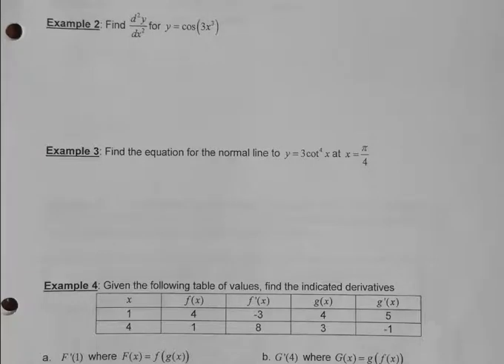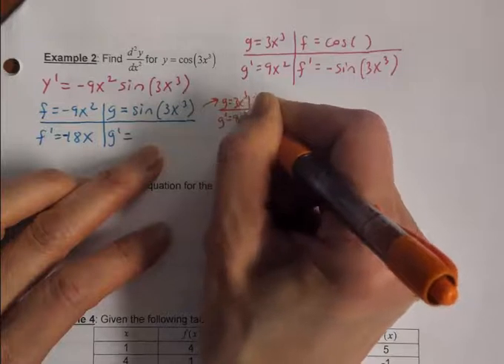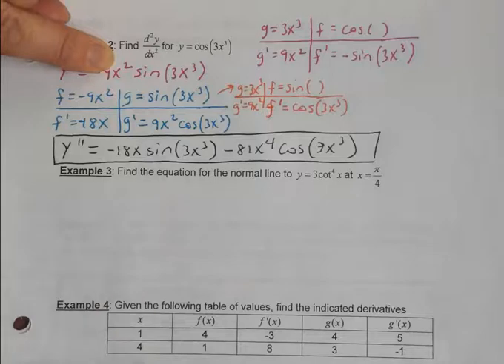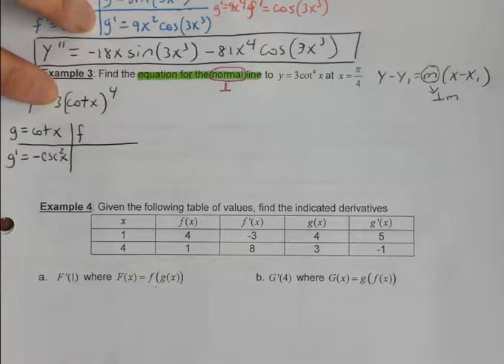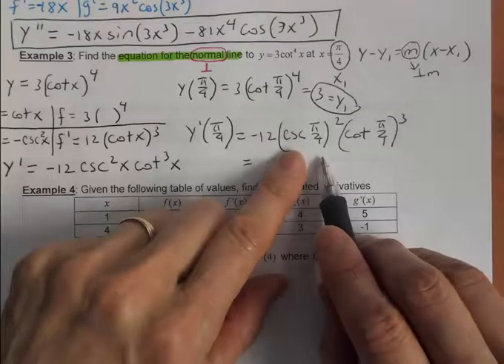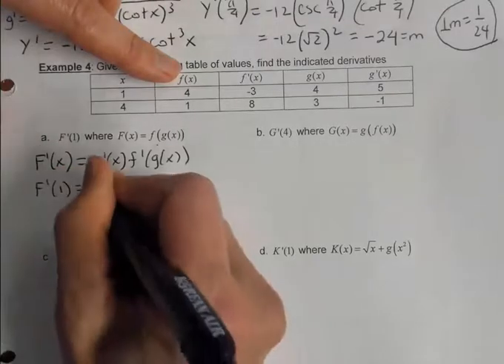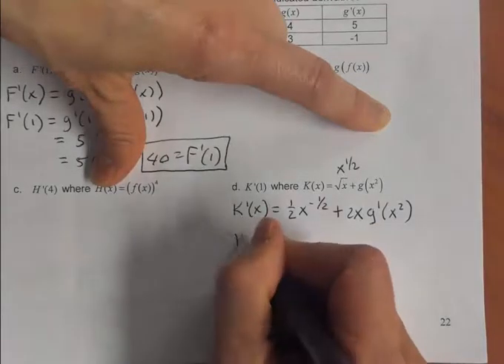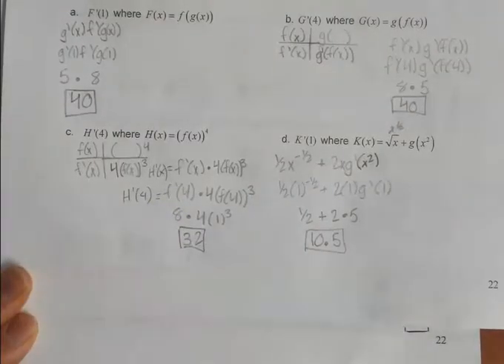2 6 p22